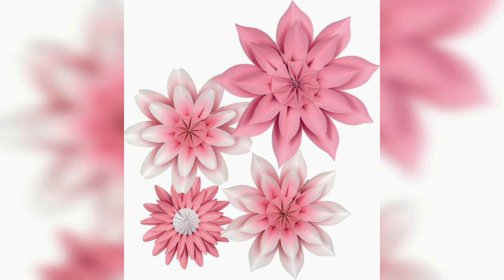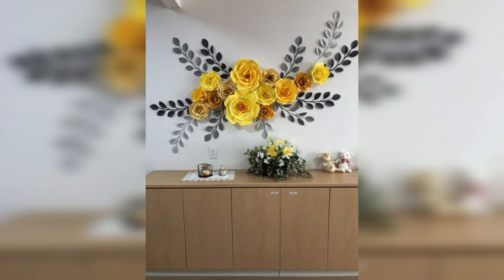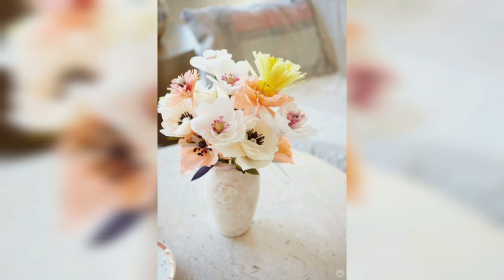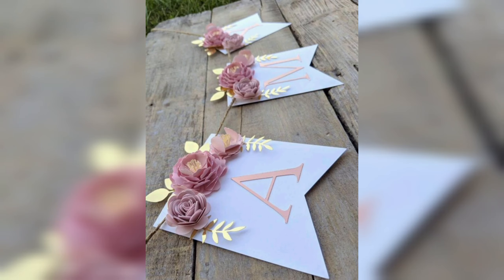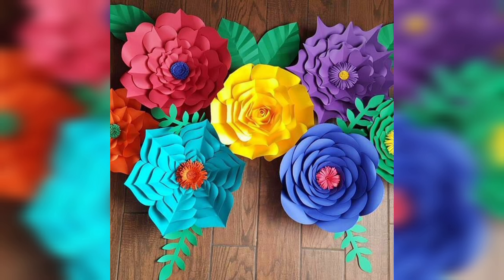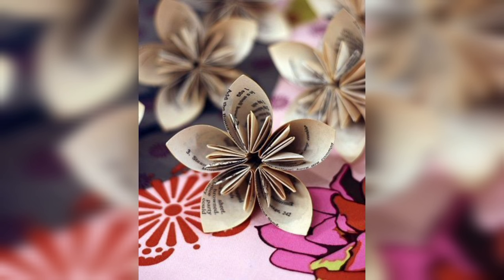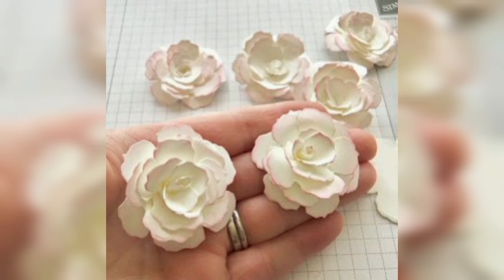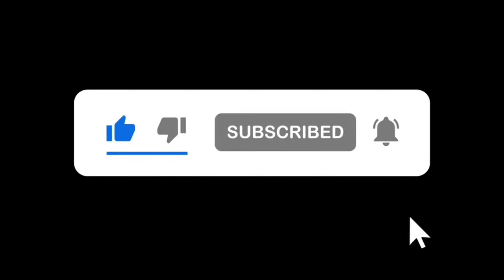Handmade Paper Flowers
In this video we will see 50 DIY Paper Flowers Crafts. Paper flower craft is a type of art that involves creating flowers or floral arrangements from paper. It is a popular and versatile craft that can be used to decorate various items such as cards, scrapbooks, and home décor.